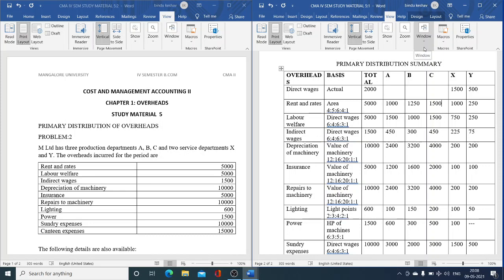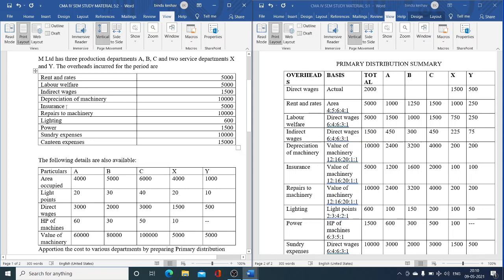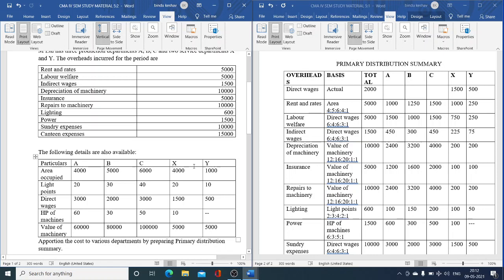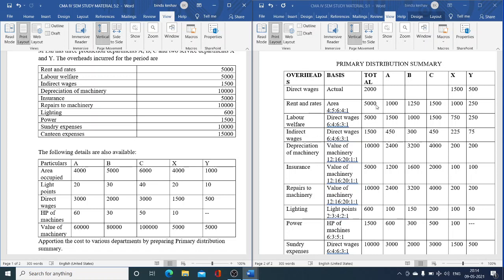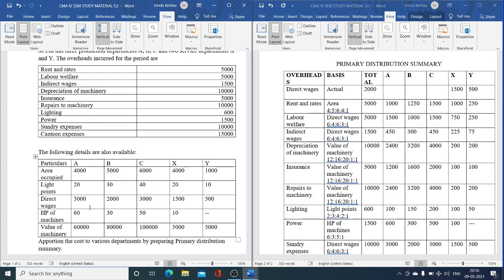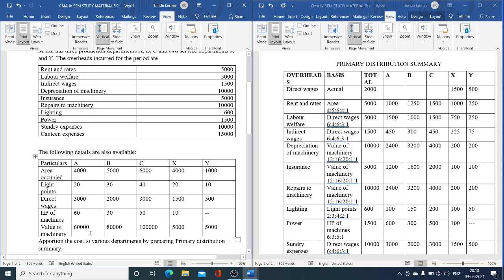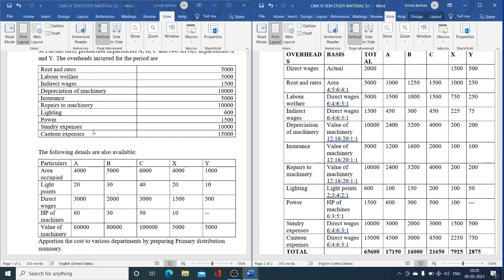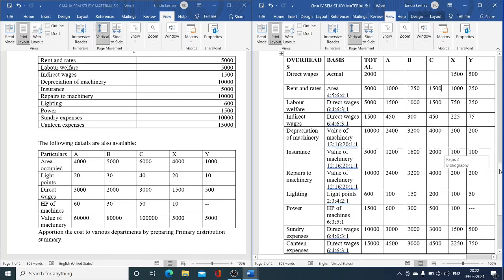Primary Distribution of Overheads CMA Session 5 Overheads